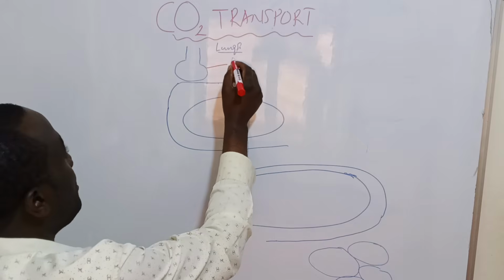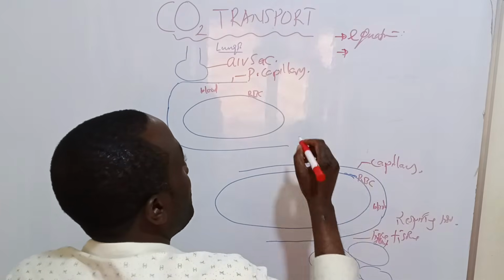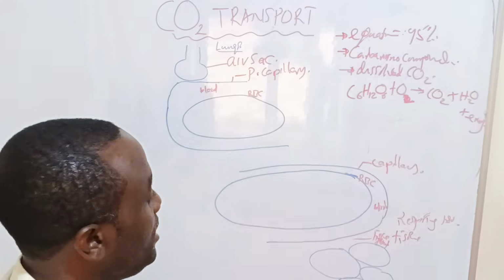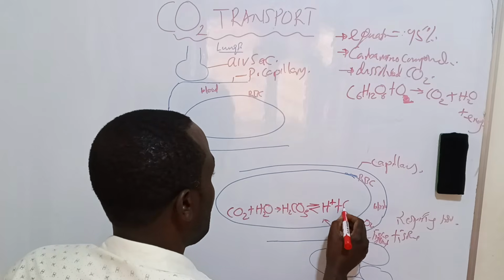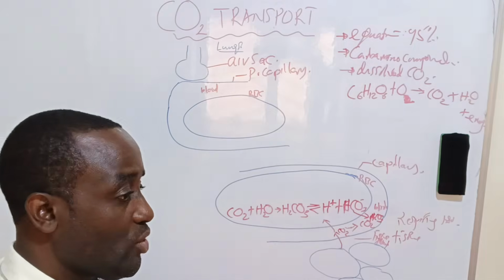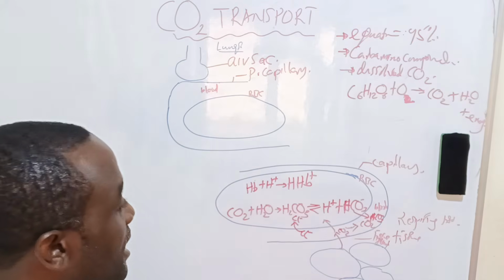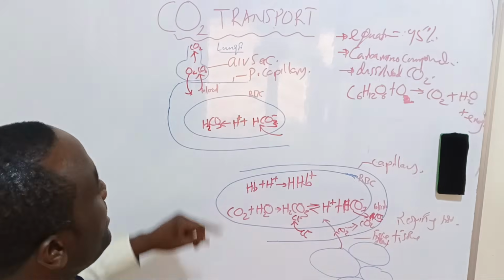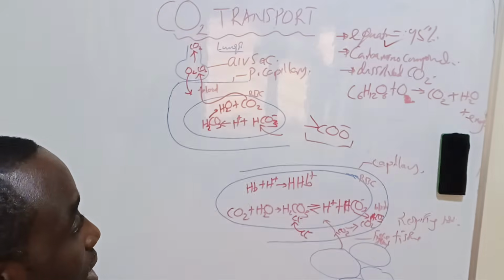TRANSPORT IN HUMANS ( CO2 TRANSPORT MADE EASY)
CARBON DIOXIDE TRANSPORT MADE EASY.
It's for Advanced level Biology students. The video will make you love biology even more.